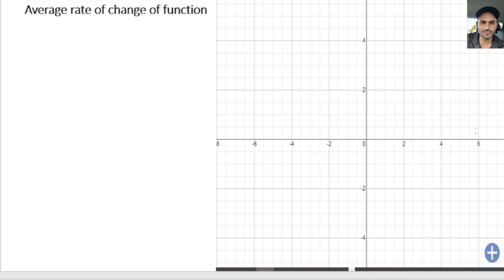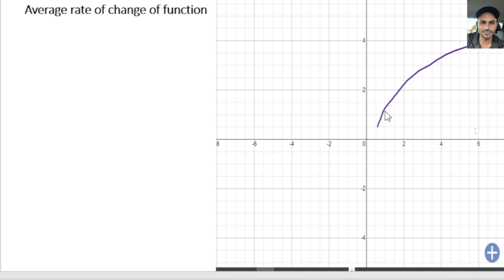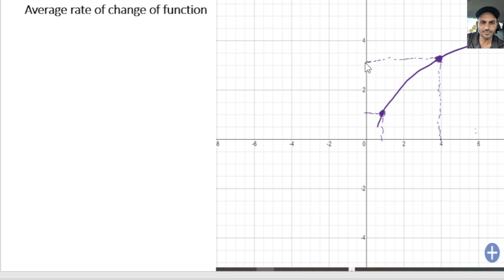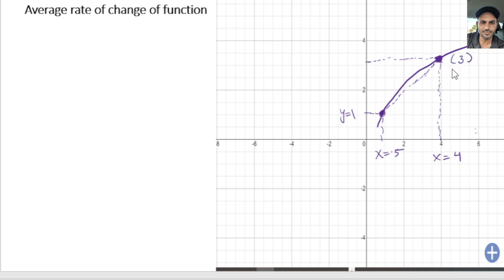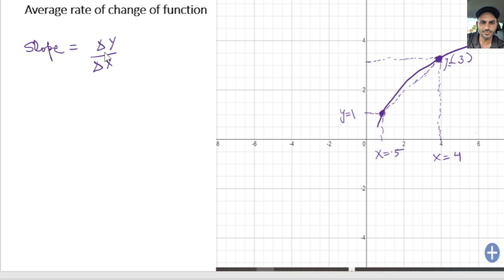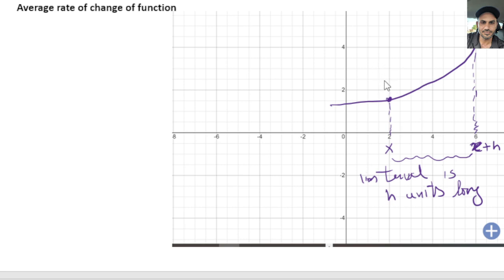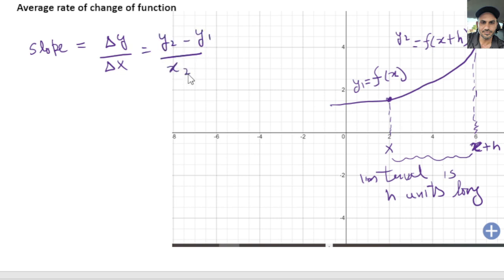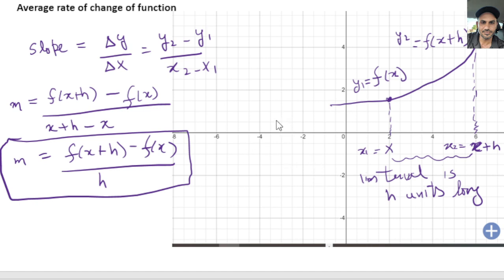Average rate of change of a function over an interval. derivatives part 1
This video goes over finding an average rate of change of a function over an interval